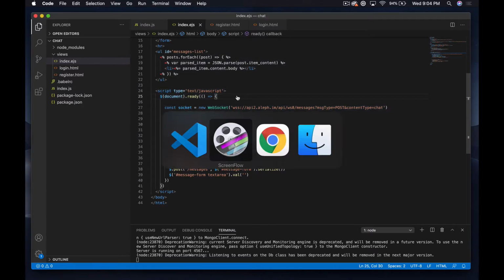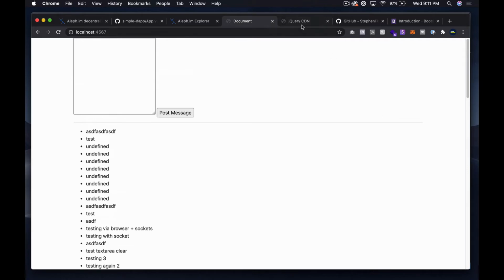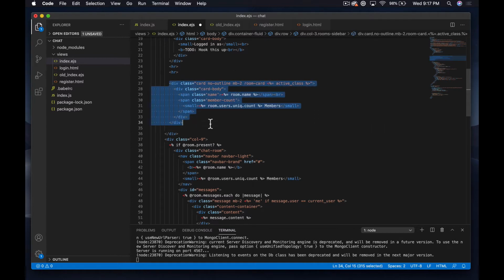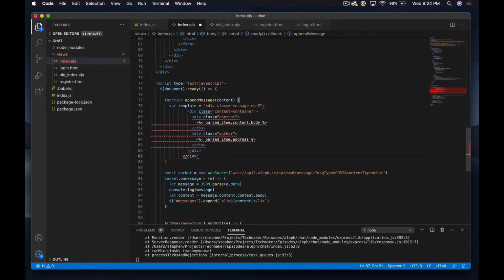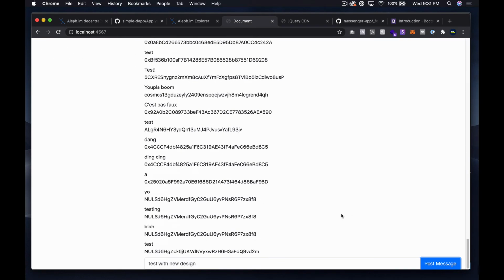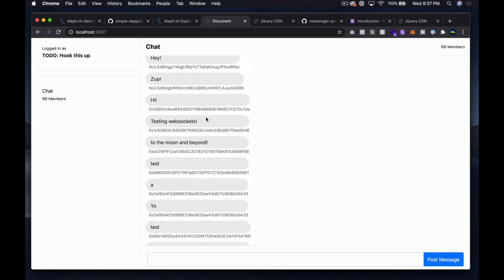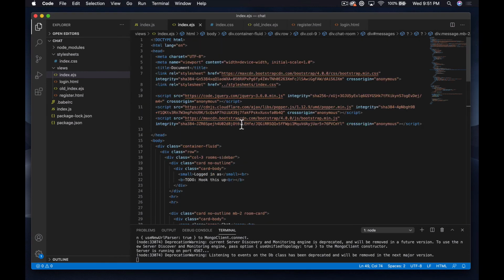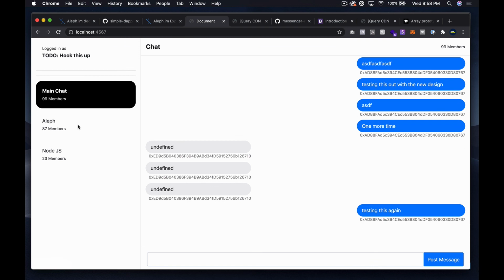Node JS Tutorial | Decentralized Chat Application with Aleph.im and Node.js - Part 7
In this episode, we'll start building out the user interface and making it a bit more usable.